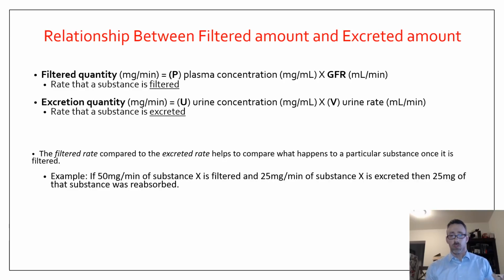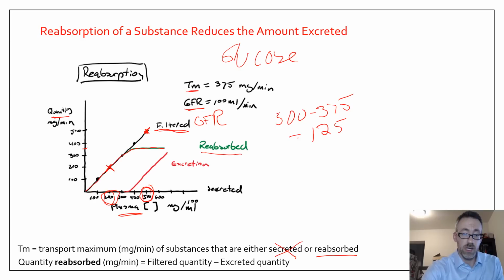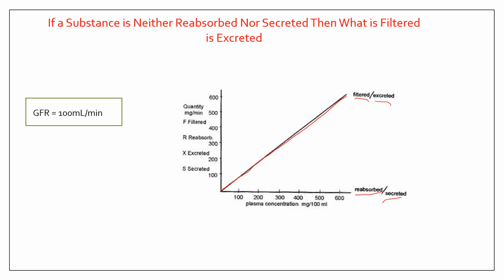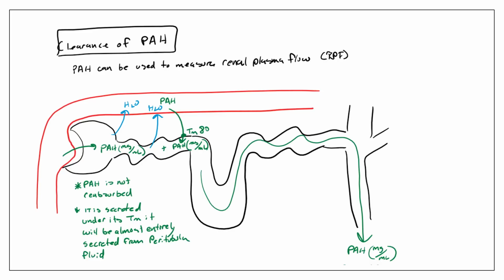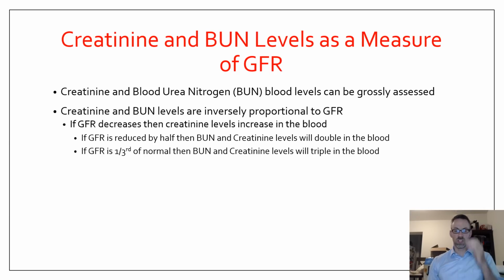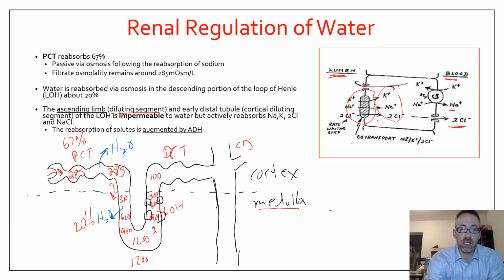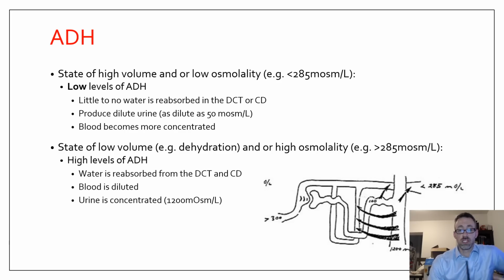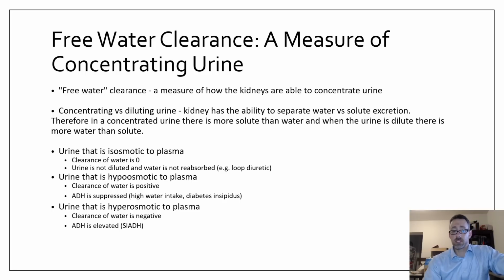Lecture 15 Renal Clearance